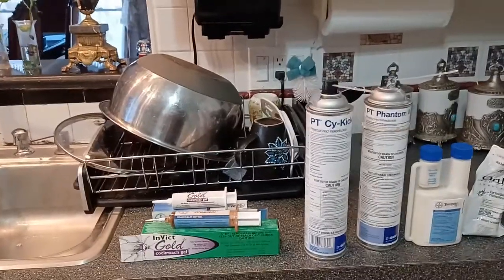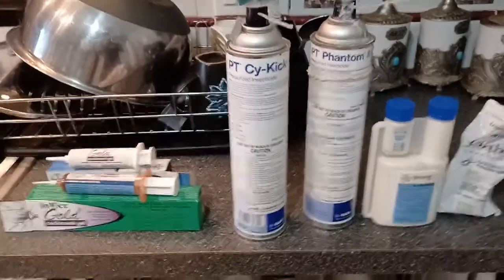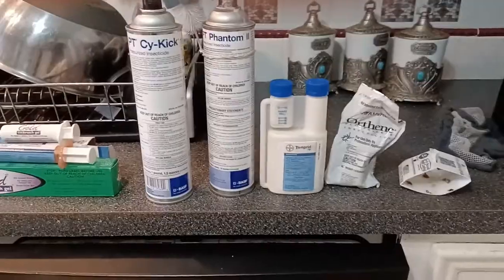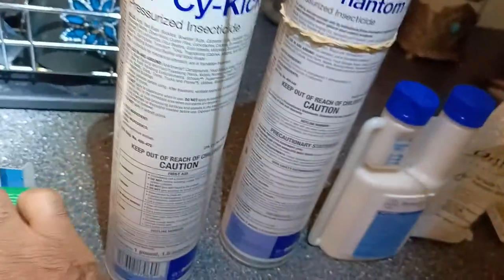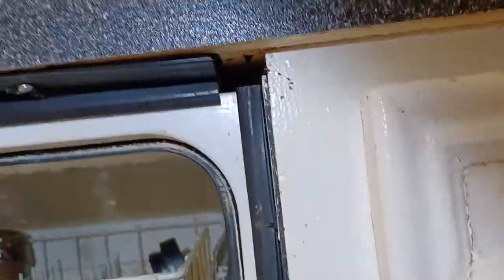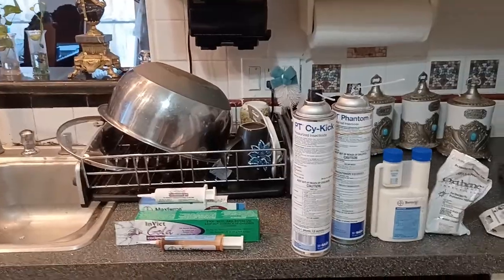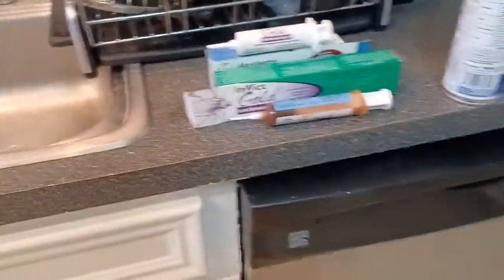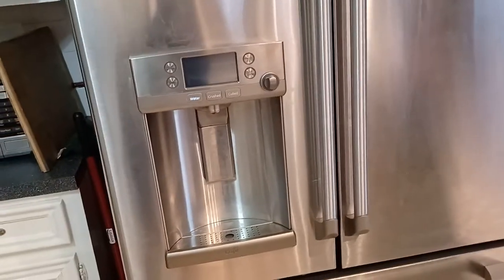Secrets of pest control agents.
You must use two or more poising methods  to win the battle. You need to calk all the cracks and use several poison's to win. Roach eggs will survive all poising attempts and 2nd wave needs to be treated as well .